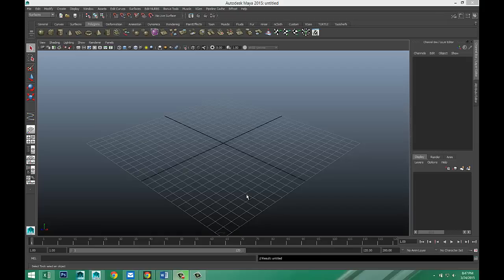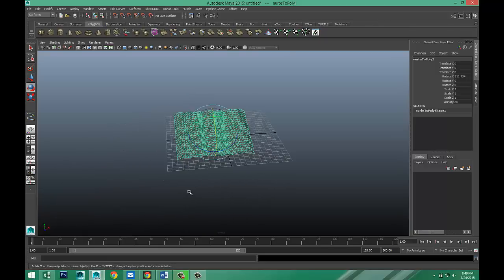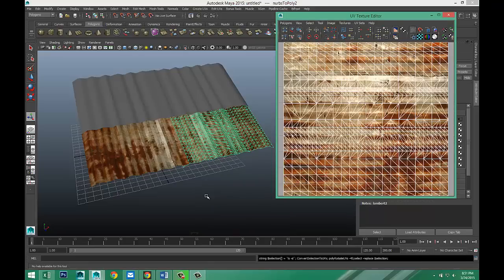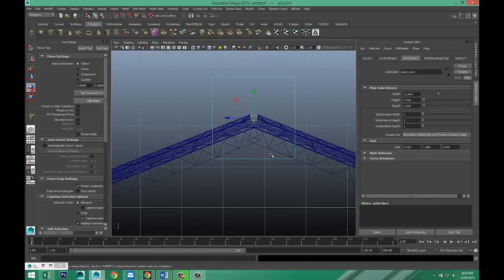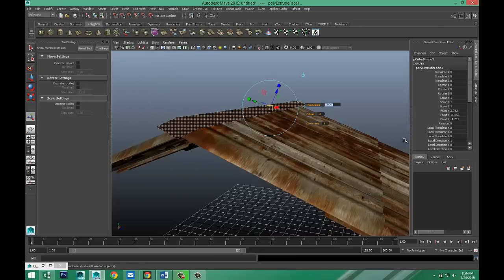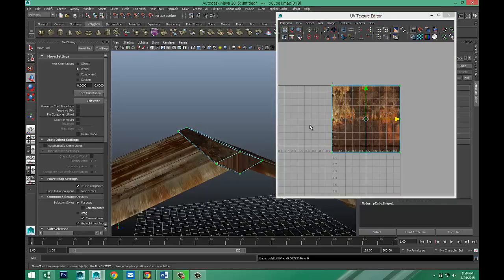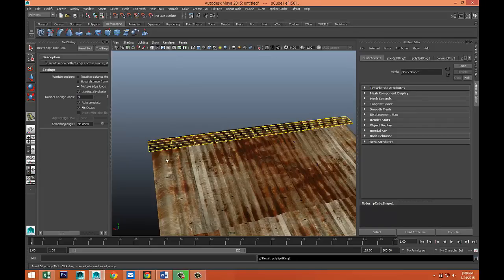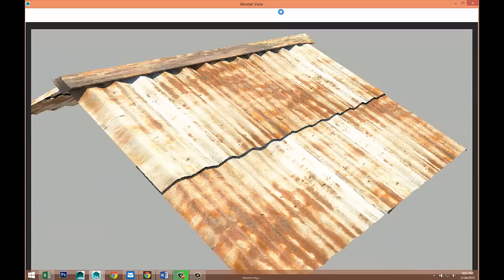Maya tutorial:How to model a Tin Roof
In this Maya modeling tutorial I will show you how to model a Tin roof in Autodesk Maya